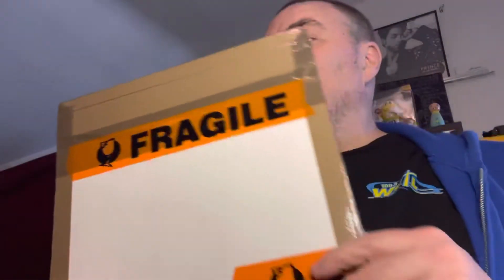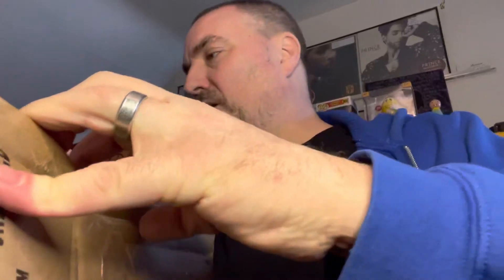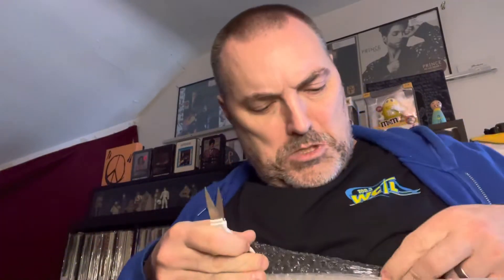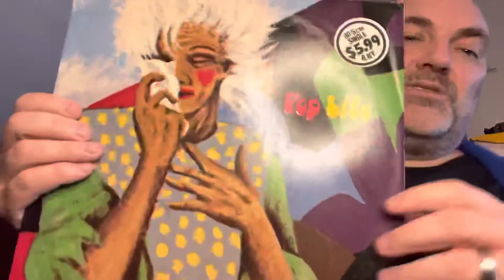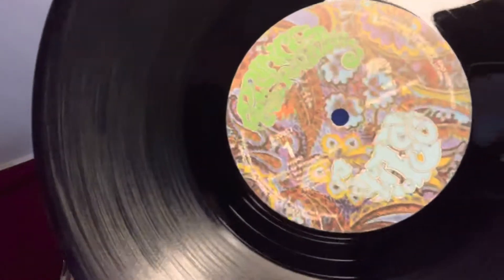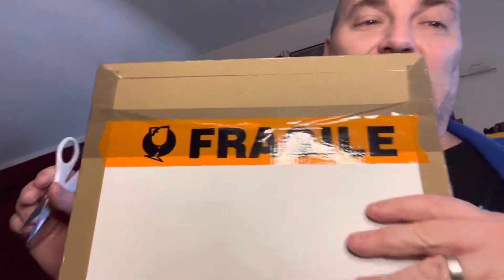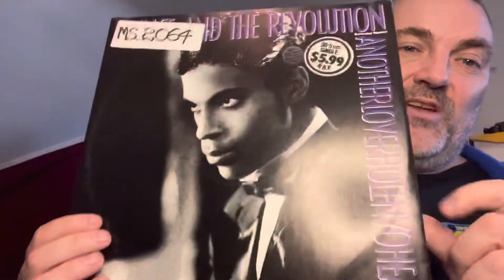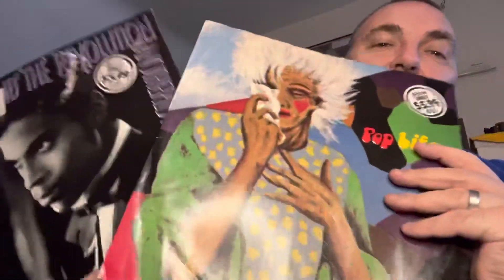Unboxing latest Prince record(s) 25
A tale of 2 boxes!